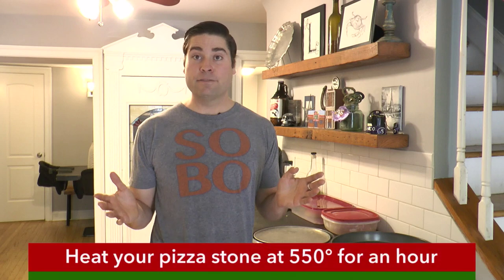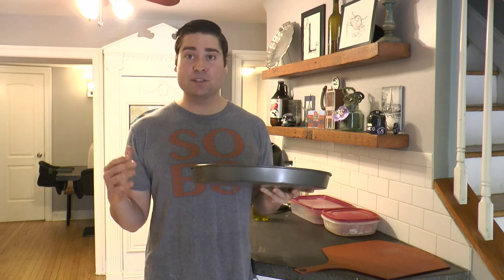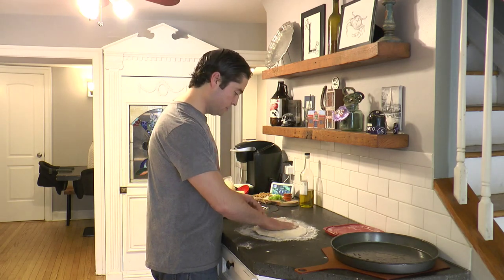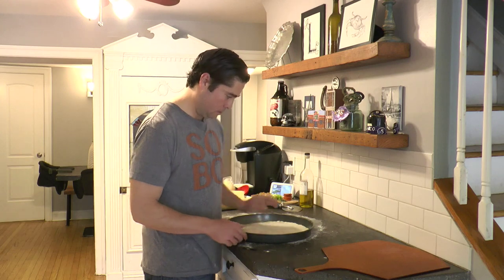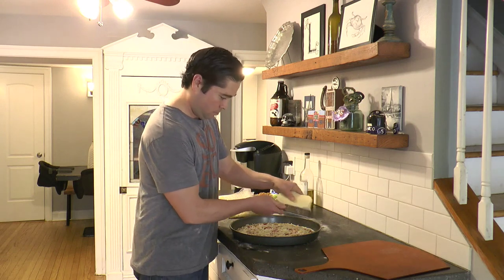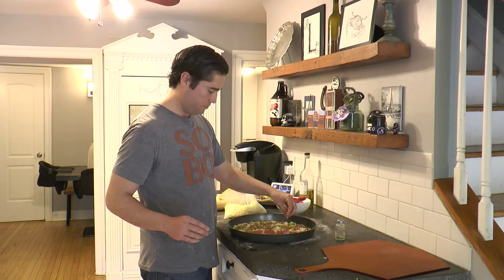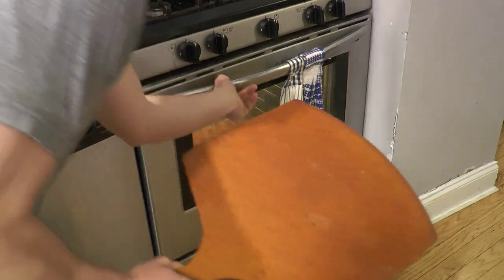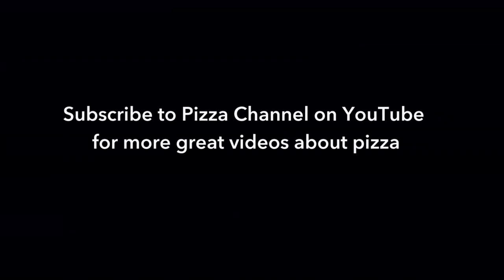Making New Jersey Bar Pie/Chicago Tavern Style Thin Crust Pizza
Bar Pie or Tavern-style is a great style of pizza the has been made popular in places like Star Tavern and Kinchley's Tavern in New Jersey, Colony Grill in Stamford Connecticut, and Vito and Nick's in Chicago. Bar Pie has super thin crust, it's nice and crisp, and it goes great with a beer.

Everywhere makes bar pie a little bit different, but here is my recipe taking some of the techniques from the places that do it best.

This recipe uses a 9oz dough ball for a 14" pan, or a 7oz dough ball for a 12" pan. Cook the pizza at 550° for 5 minutes in a pan, than take the pizza out of the pan and cook another 6 minutes  directly on top of a pizza stone.